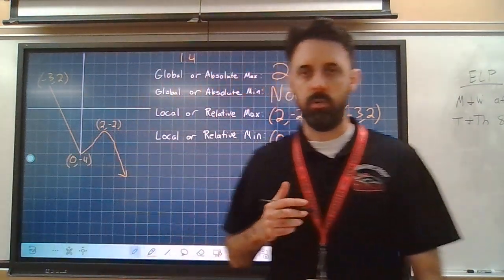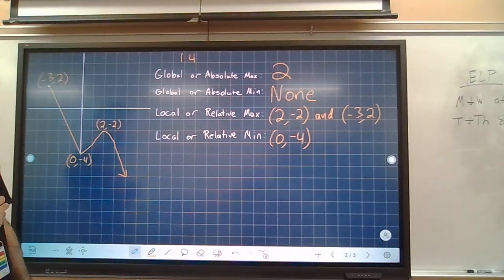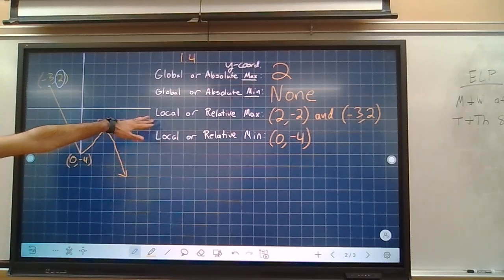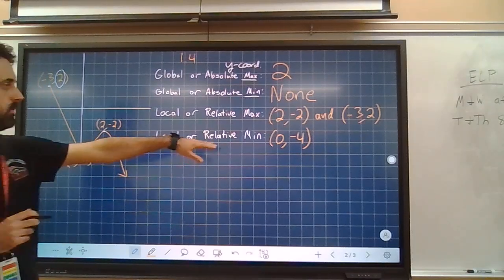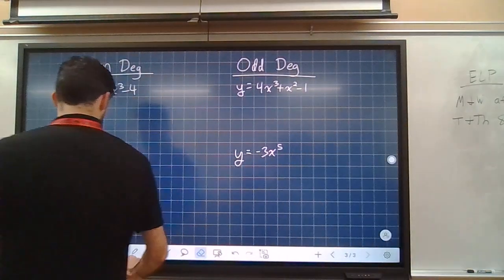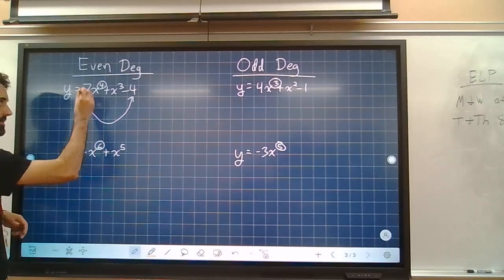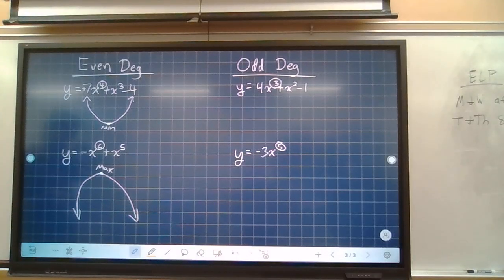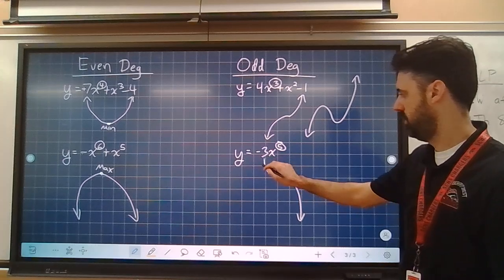1.4 Absolute and Relative Extrema